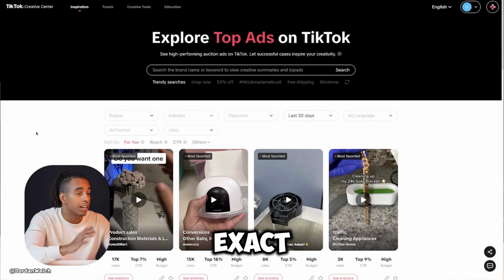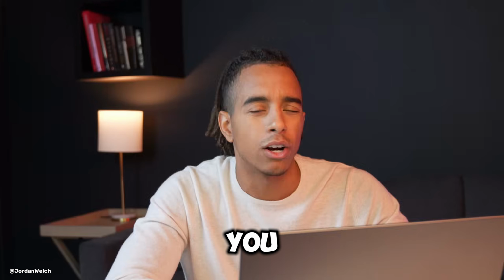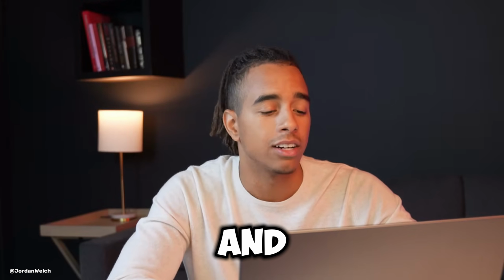How to Find Winning Products for Dropshipping on Tiktok Ads 2025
- how to find winning products for dropshipping
- how to find winning products for dropshipping free
- how to find winning products for dropshipping on tiktok
- how to find winning products for dropshipping using tiktok
- how to find winning dropshipping products for tiktok organic
- how to find trending dropshipping products on tiktok
- how to find winning products for dropshipping 2024 tiktok
- how to find winning products for tiktok shop
- how to get products for tiktok shop
- how to find winning products for shopify dropshipping
- shopify dropshipping for beginners - how to find winning products (best guide)
- how to find products for dropshipping shopify